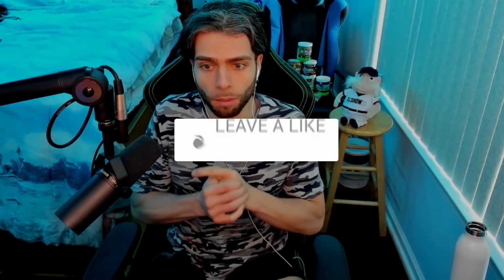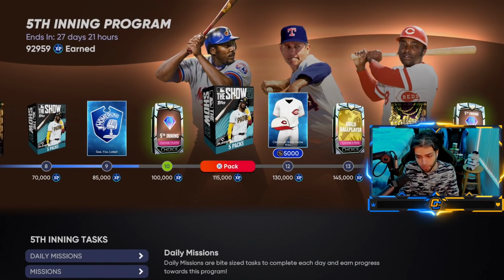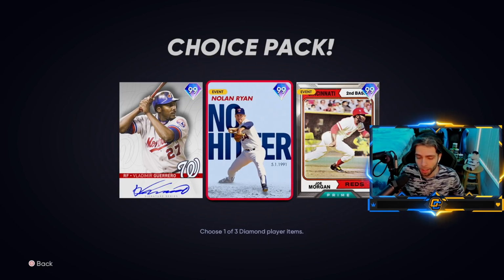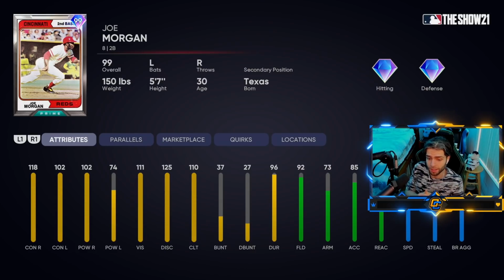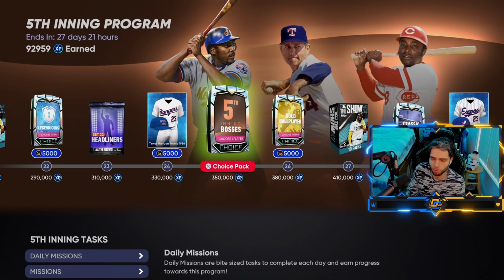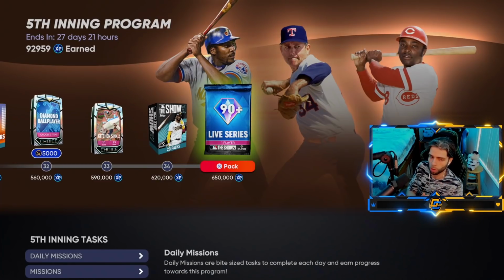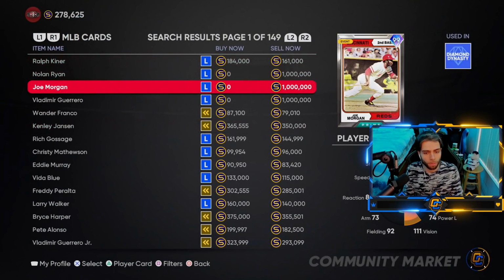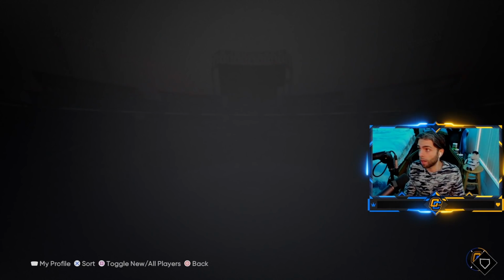Who I am taking in the 5TH INNING BOSS Pack! *WITH GAMEPLAY*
i am taking vlad lol obviously the best boss out of this pack. curious to see how the other two play though.. hmmmmm!